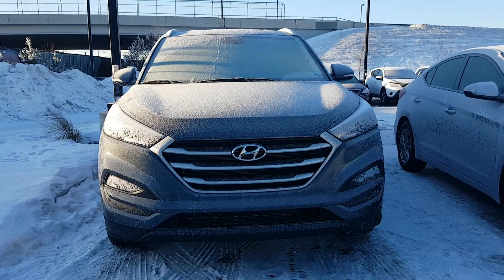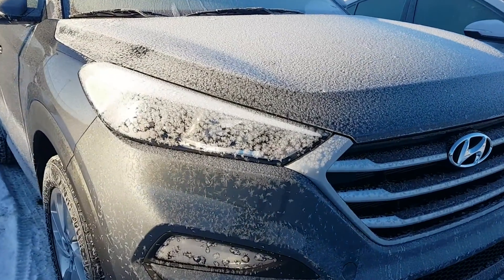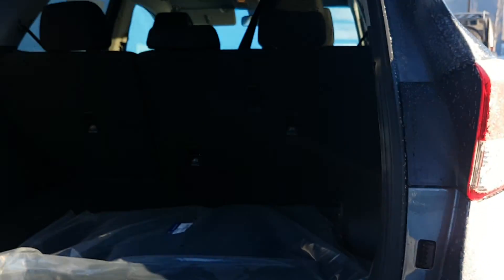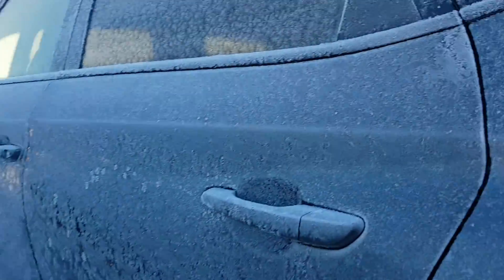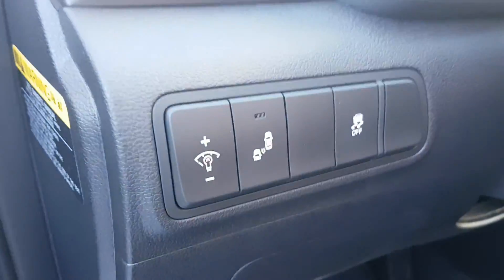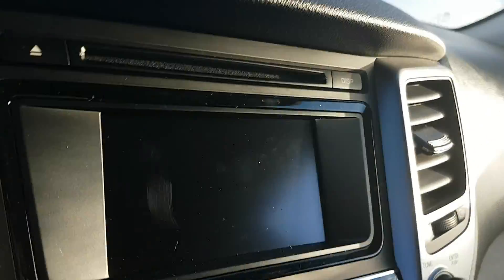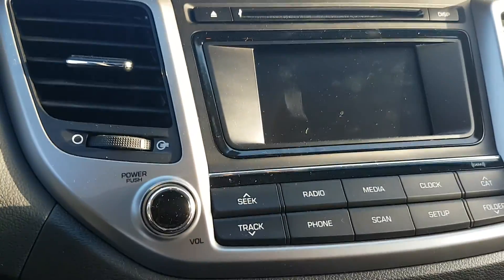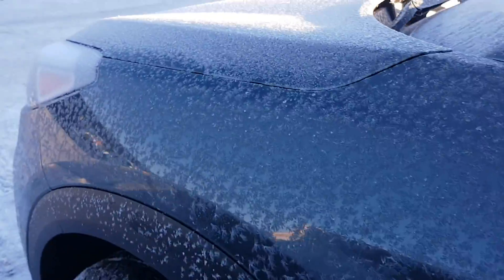Hyundai TUCSON AWD Premium || Edmonton Hyundai Dealer